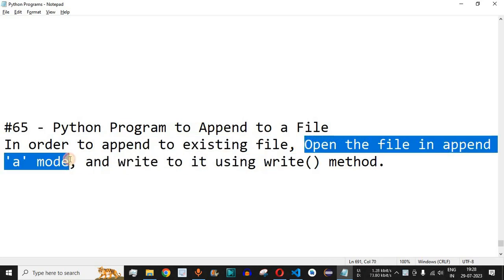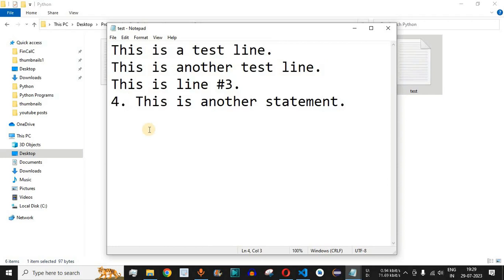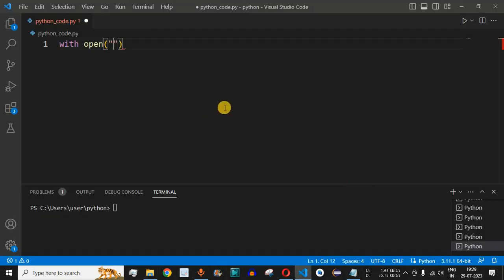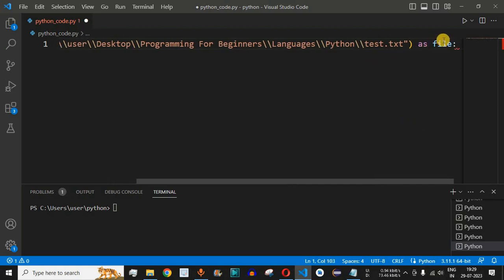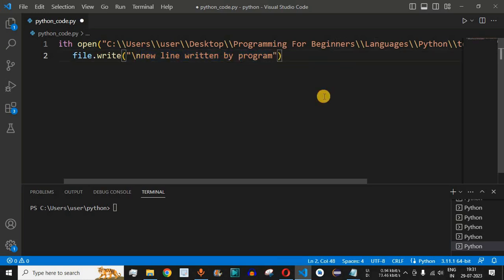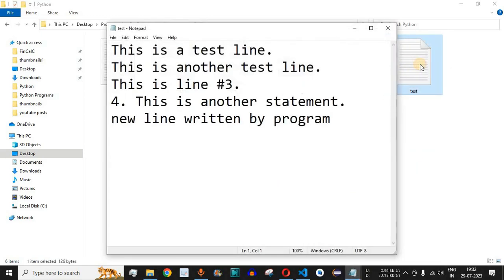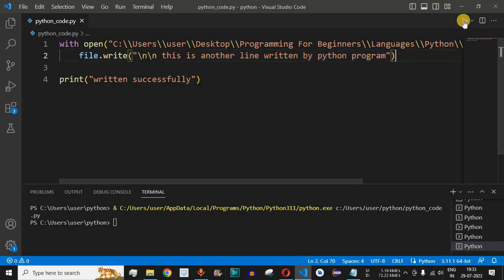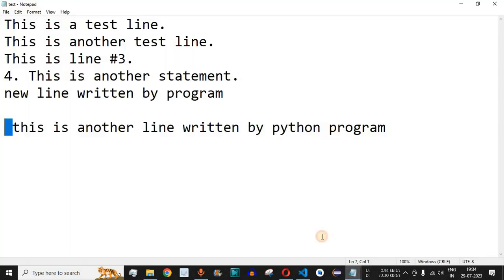Python Program #65 - Append to a File in Python (File Handling)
In this video by Programming for beginners we will see Python Program to Append to a File in Python for beginners series.

In order to append to existing file, Open the file in append 'a' mode, and write to it using write() method.